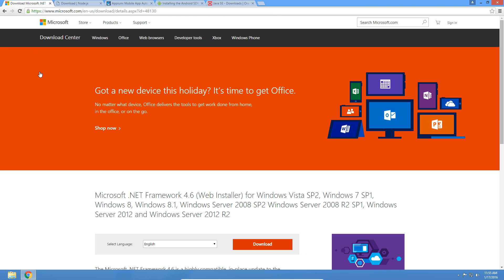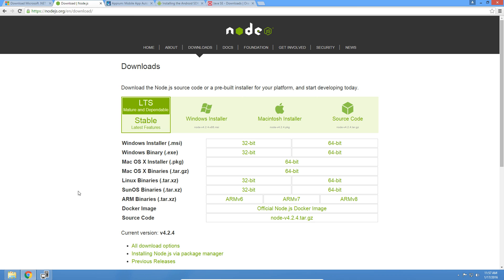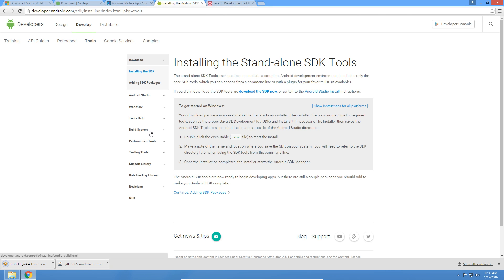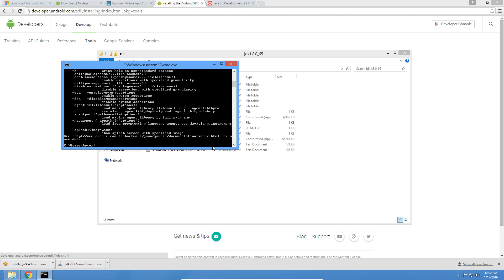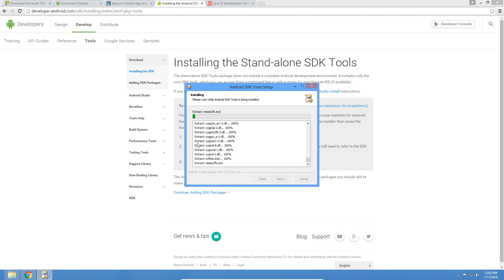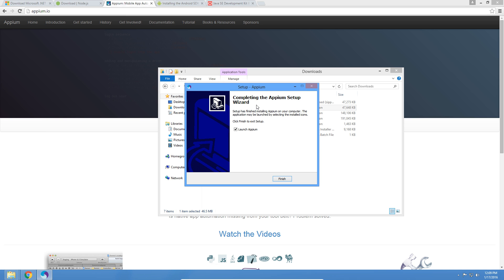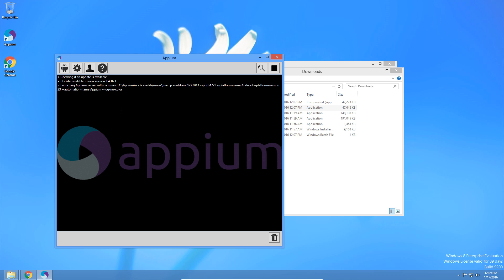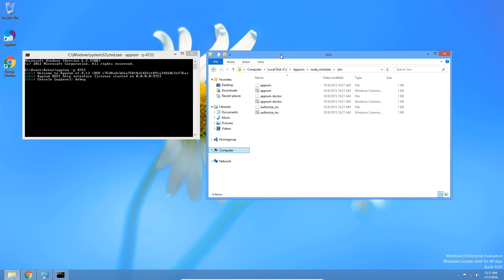Appium Installation on Windows [Appium Tutorials]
Best way to install and run Appium on Windows from command line(cmd)/terminal and via GUI!

In order to get Appium working on WIndows, you will need the following components installed: